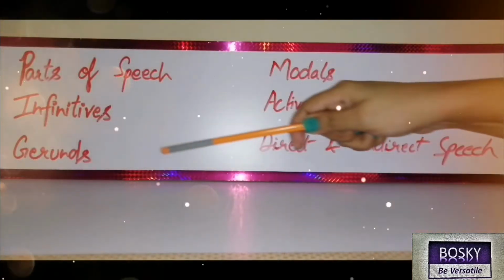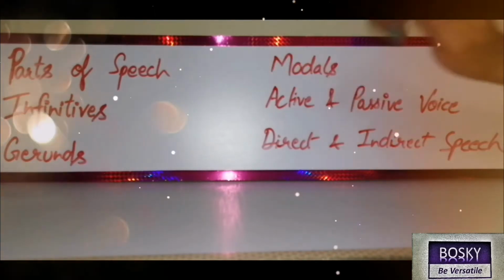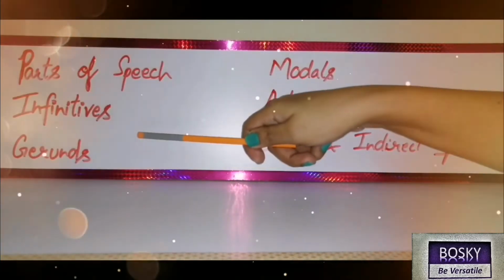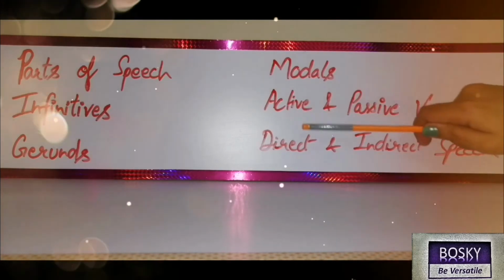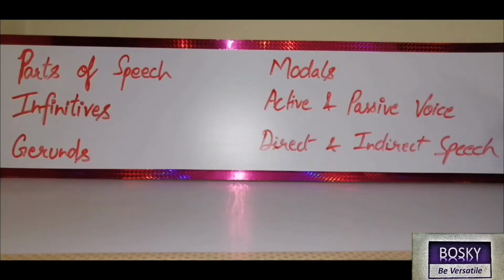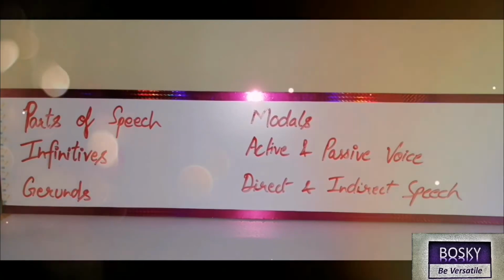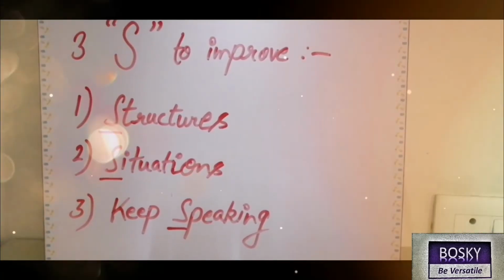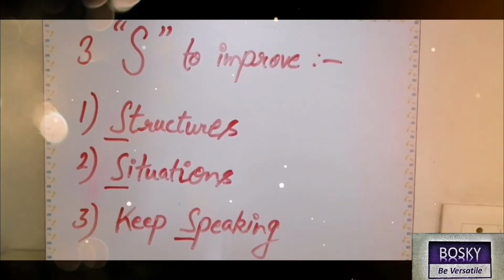3 "S" to enhance your Spoken English/ 100 minutes mini English Tutorial for all ages coming soon